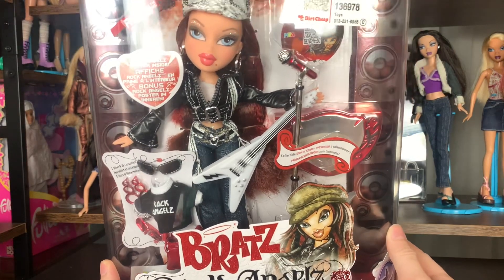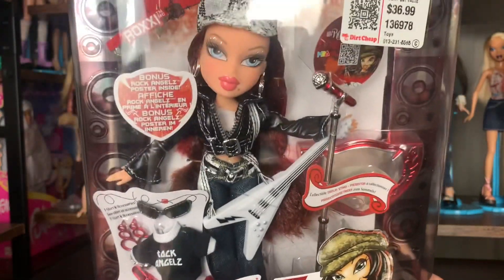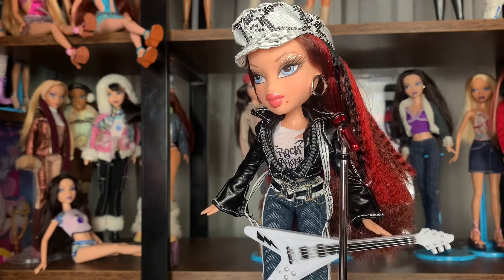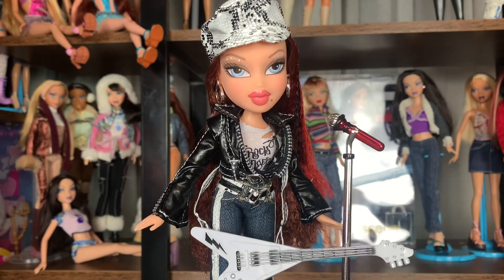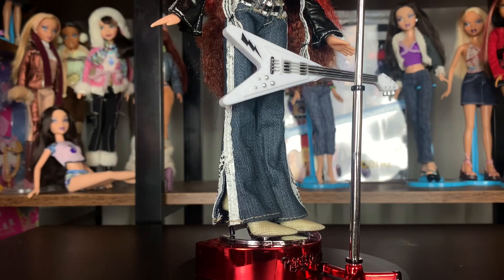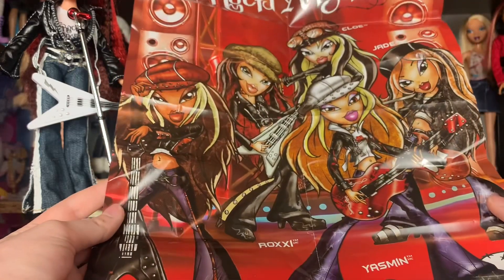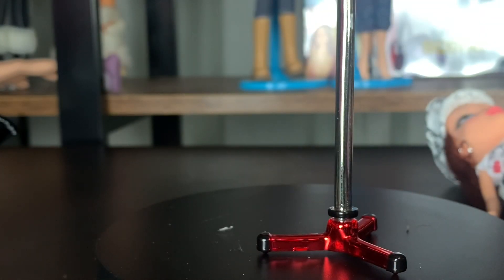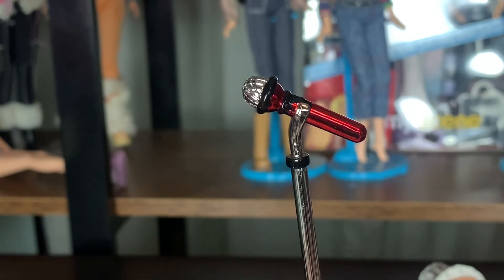ROCK ANGELZ ROXXI- Bratz doll 20 Yearz reproduction unboxing and review!